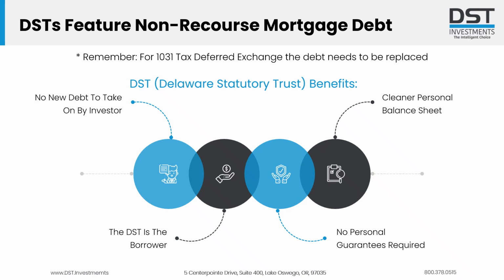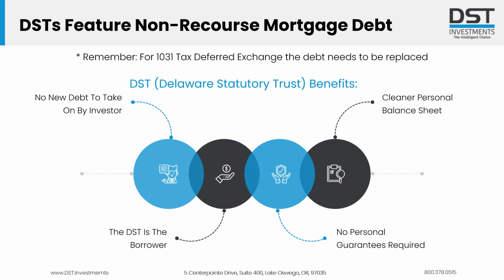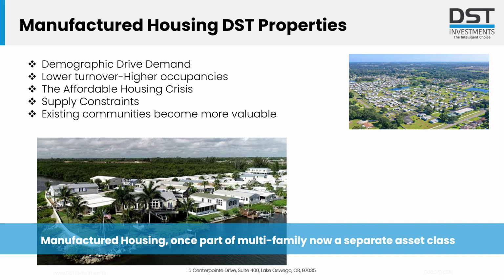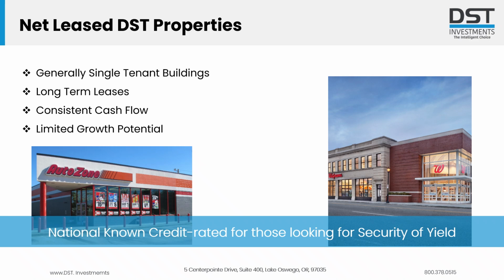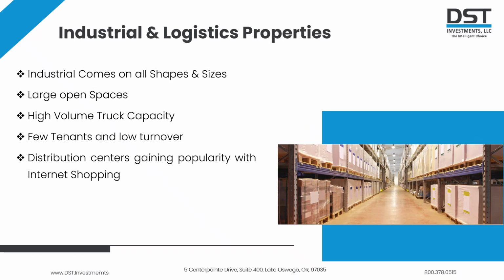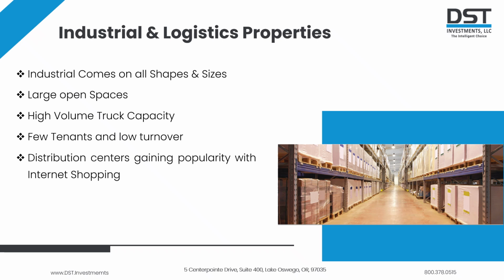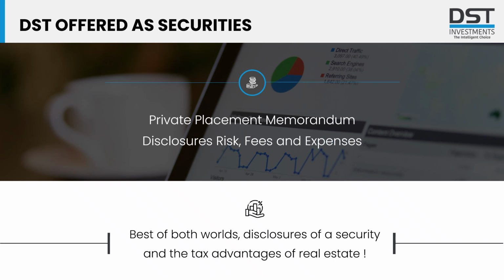Types of DST Properties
Here is an overview of the different types of Delaware Statutory Trust (DST) properties.